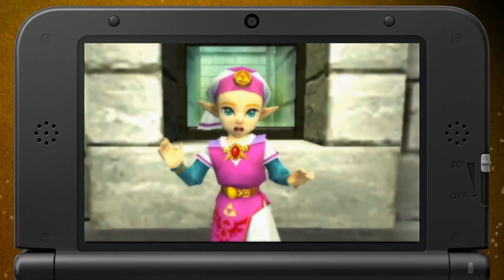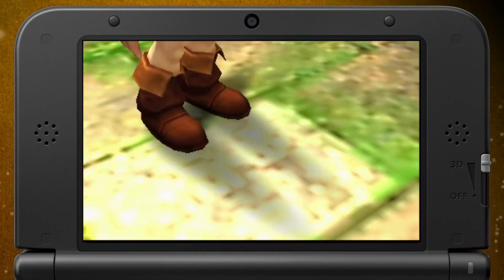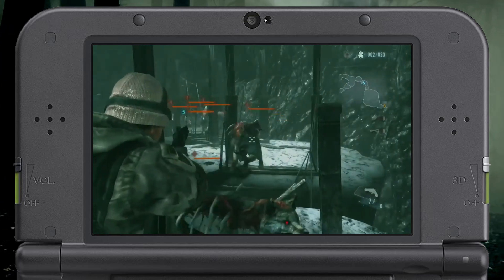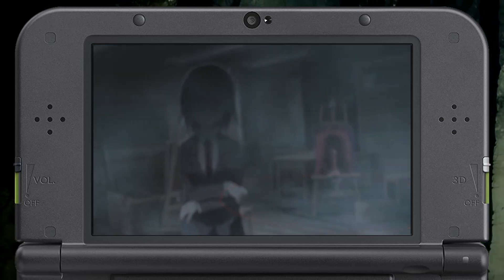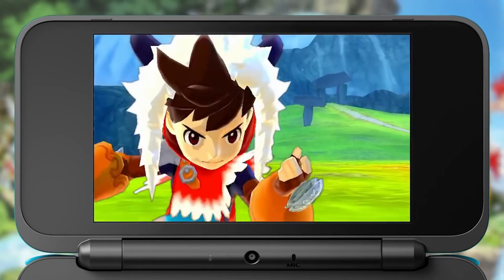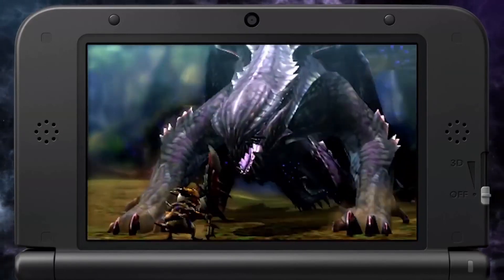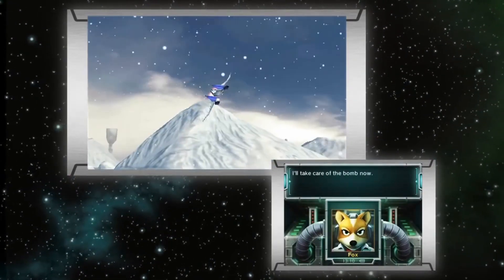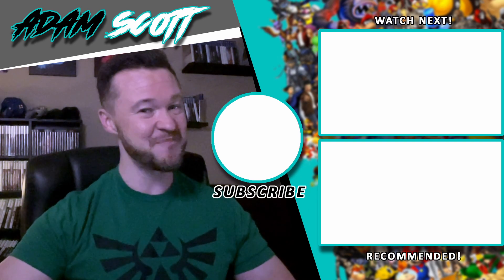12 MUST OWN 3DS Games To Pickup BEFORE It's Too Late!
12 AMAZING 3DS Games To Get Now! (2022)

As Nintendo shuts down the 3DS eShop, you will only be able to add physical games to your library. As we've seen before when this happens, the prices are likely to increase...a lot! Here are 12 awesome games across 4 genres to pick up physically as well as their current going prices (according to pricetracker.com). Now is the time to pick up these games before their prices go up!

Contents

0:00 Intro
0:15 Zelda Games
0:21 TLOZ: Ocarina of Time 3D
0:58 TLOZ: Majora's Mask 3D
1:54 TLOZ: A Link Between Worlds
2:21 Horror Games
2:30 Resident Evil Revelations
3:53 Zero Escape: Virtue's Last Reward
4:38 Corpse Party
5:28 Monster Hunter Games
5:32 Monster Hunter Stories
6:39 Monster Hunter 3 Ultimate
7:16 Monster Hunter 4 Ultimate
8:00 Shooter Games
8:06 Metroid Samus Returns
8:59 Star Fox 64 3D
9:38 Kid Icarus Uprising
10:40 Closing